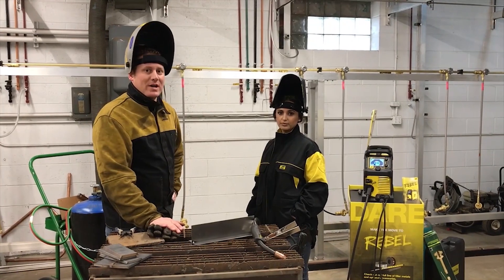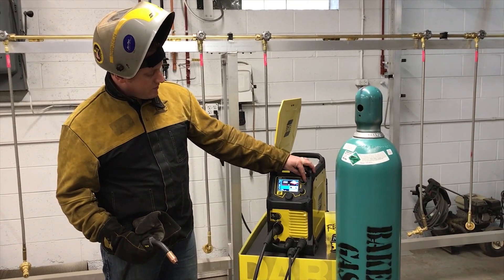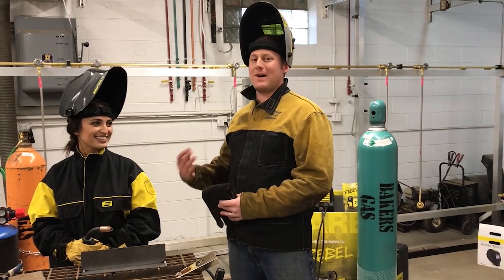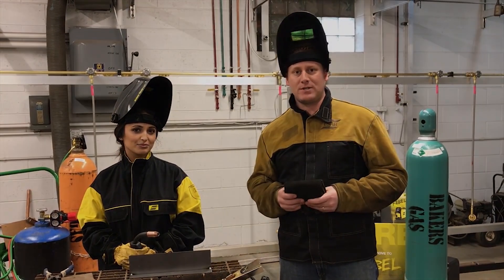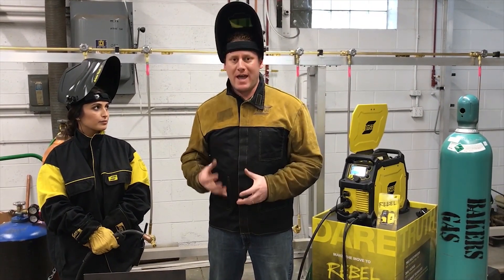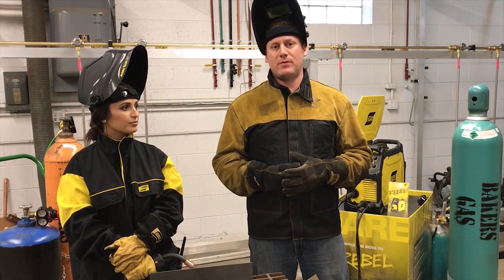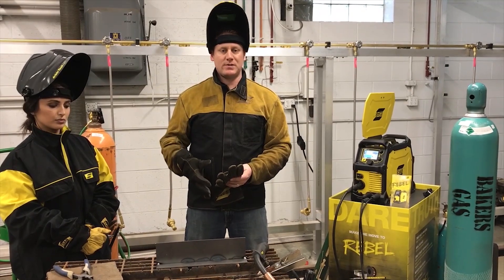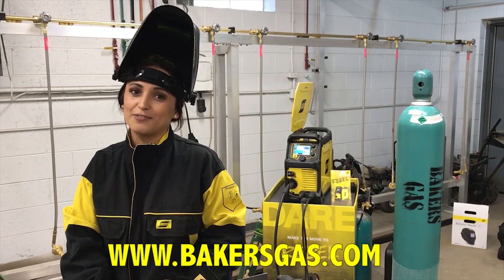ESAB Rebel EMP 215ic “Smart MIG” feature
Not only does the Rebel EMP machine have true multiprocess ability it has a huge advantage which is Smart MIG. (sMIG) This video is to explain how it works and what makes it different than others on the market. The exclustive sMIG feature constantly adapts to the user providing a stable arc and better repeatable welds. For the beginner and the advanced welder this is a great feature!

Current Promotions:
$160 Value Baker's BONUS Offer! Plus $25 Gift card!

Machine and accessories in stock and ships for free to most US locations!